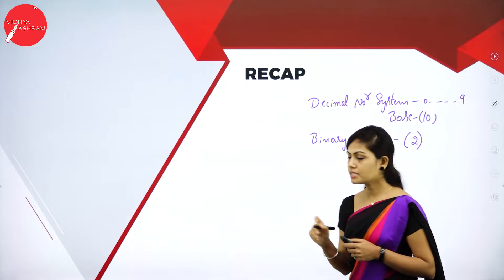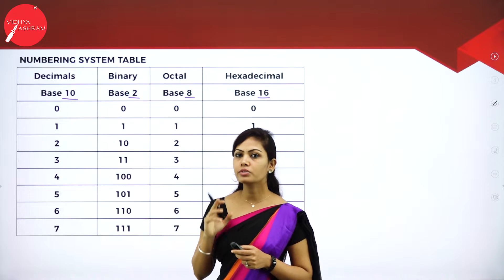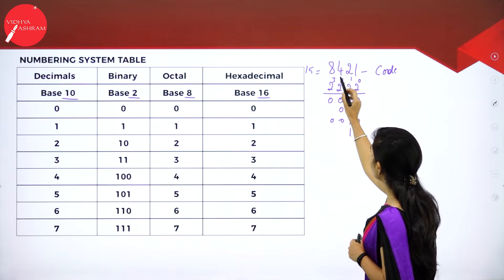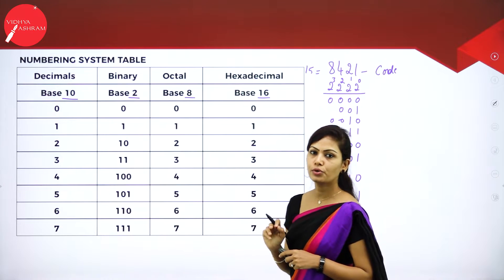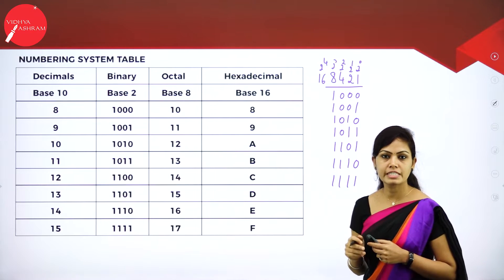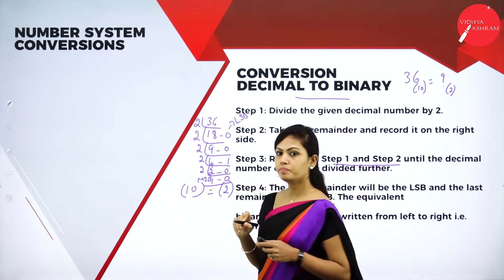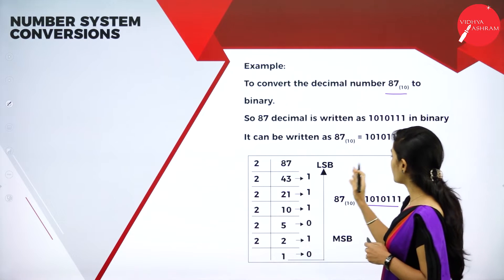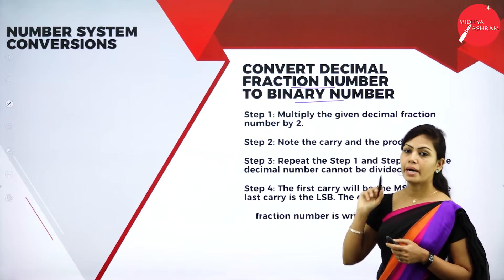DAY 09 | COMPUTER SCIENCE | I PUC | DATA REPRESENTATION | L2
Class : I PUC
Stream : SCIENCE AND COMMERCE
Subject : COMPUTER SCIENCE
Chapter Name : DATA REPRESENTATION
Lecture : 2